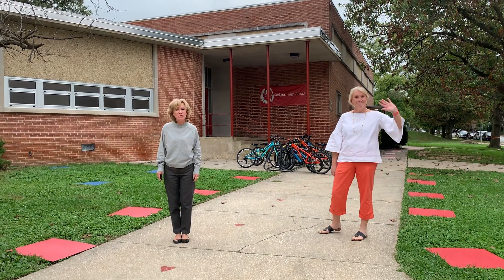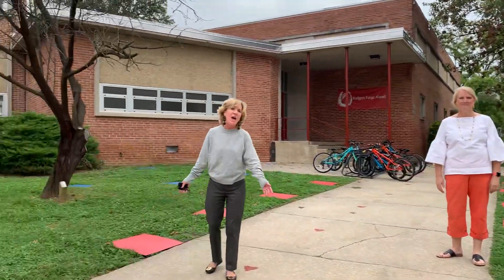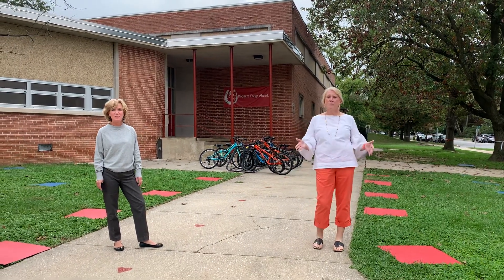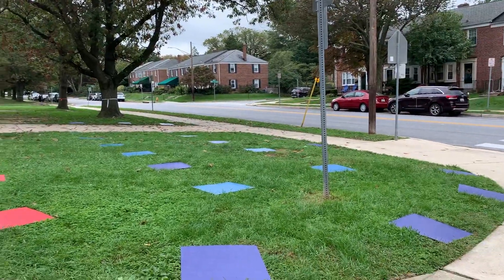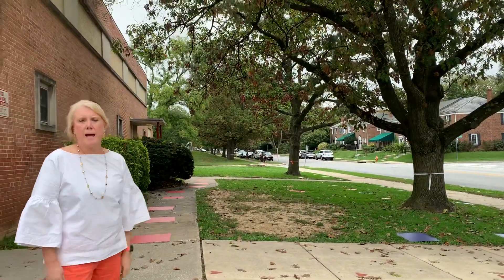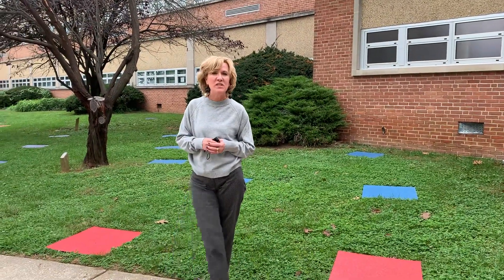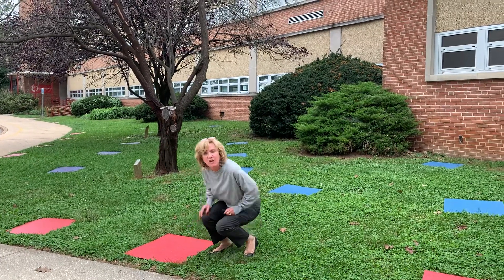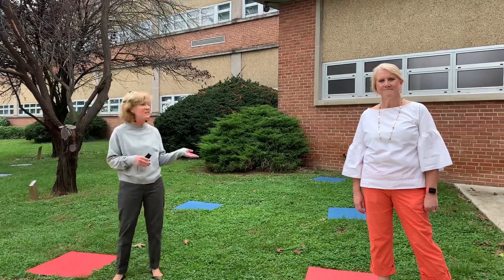Outdoor Lunch Video 2021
Video to be shown to
Students on their first outdoor lunch day before going outside to eat